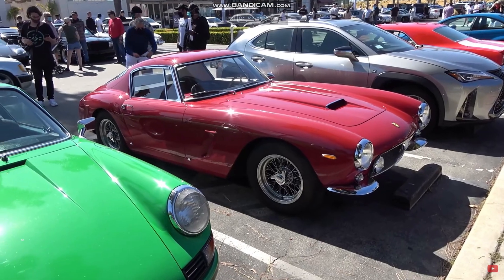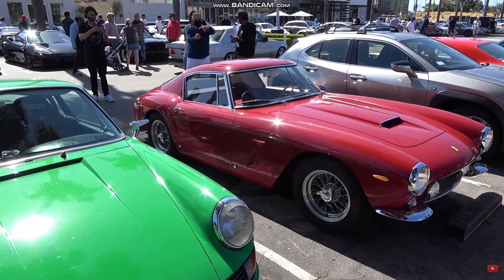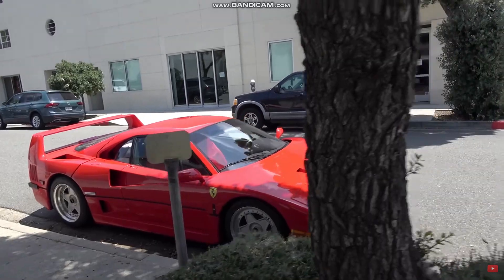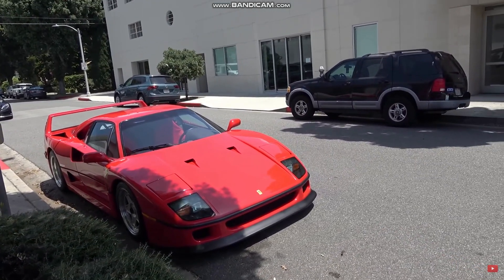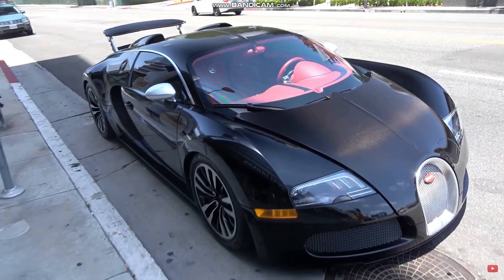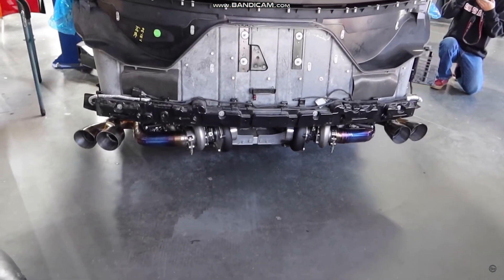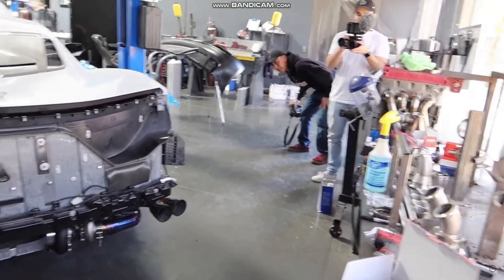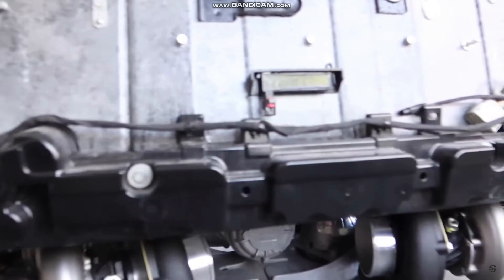EFFSPOT SPOTS A FERRARI 250 GTO & F40 & BUGATTI VEYRON | TJ HUNTS FIRST START HIS TWIN TURBO C8!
On todays episode of five star cars podcast we discusss effspot epis ferrari 250 gto find plus a f40 and veron, tj hunt does his first start up of his twin turbo corvette c8, stradman buries a limo, savage garage get their 720s back and doug demuro starts a car selling website!

The youtube supercar podcast channel covering some of your favourite car youtubers and podcasts with car youtubers, dde,tavarish,tj hunt, goonzsquad,vinwiki,we chat about some of your fav supercars like ferrari,lamborghini,mcarlen,porsche!

All the way from ireland! We also do vlogs,roatrips and projectcars!

Become a patreon channel supporter to help us get our first car project for the channel,shoutouts on the channel plus you will be updated on the funds being used for the channel!

Vote for your 2020 car youtuber of the year results will be at the end of the year!